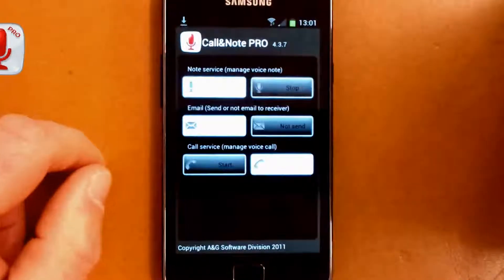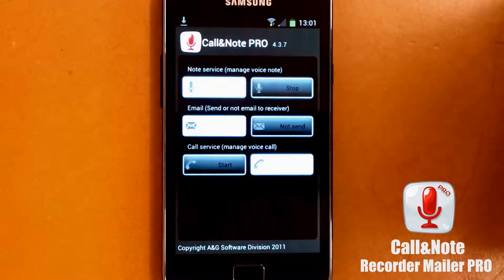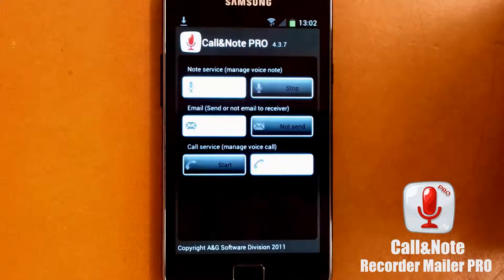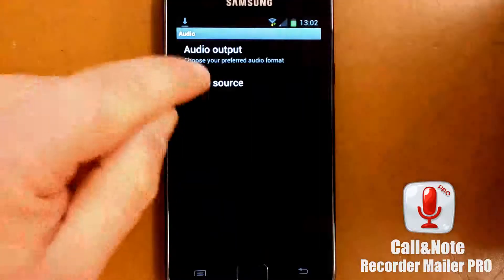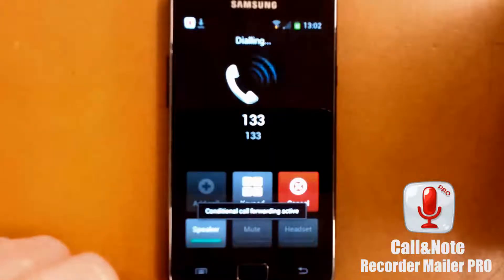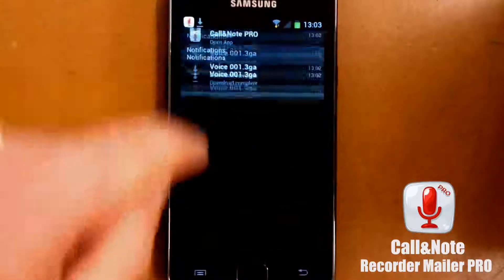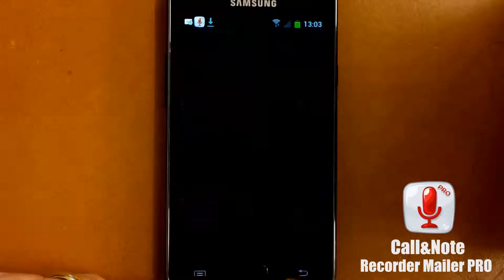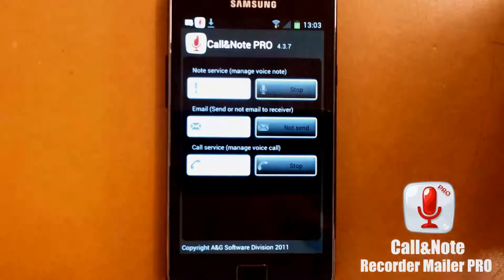Call&Note tutorial 2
How to call record with Samsung Galaxy S2 upgraded to ICS 4.0